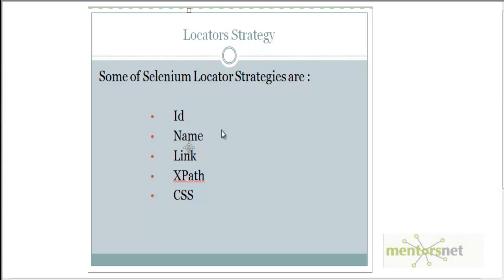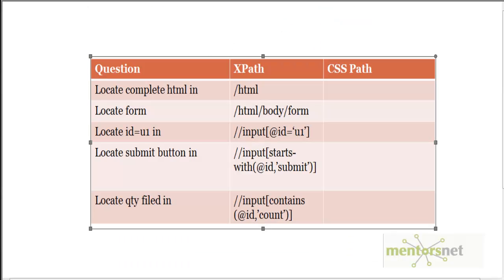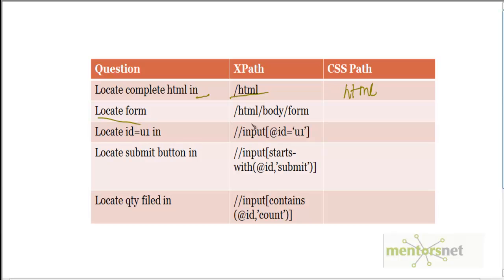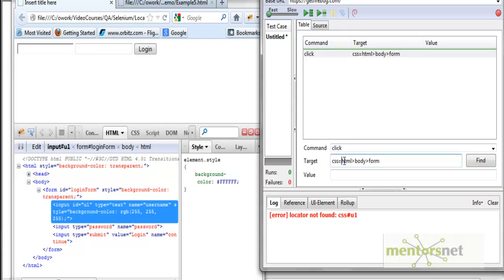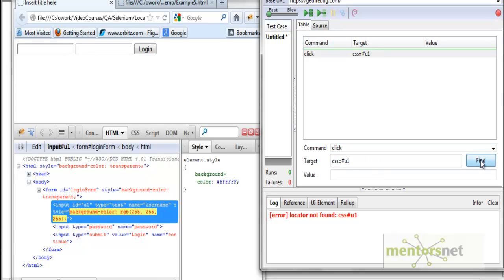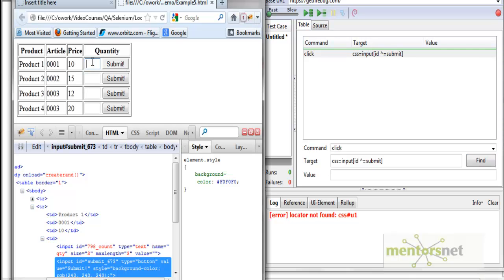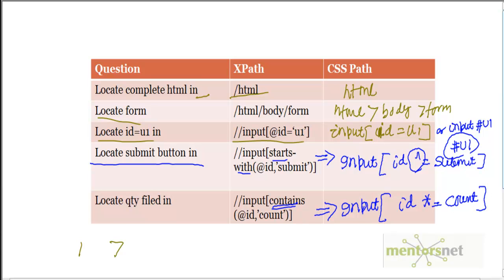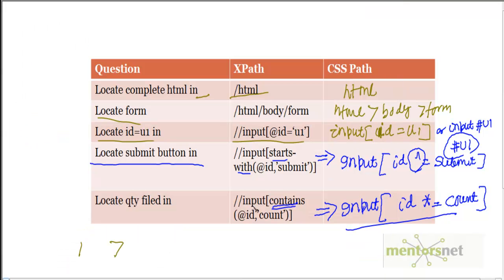SEL 12: Locating Web Elements Using CSS